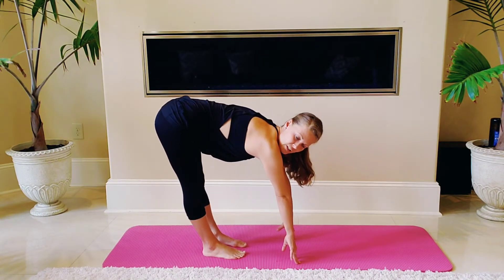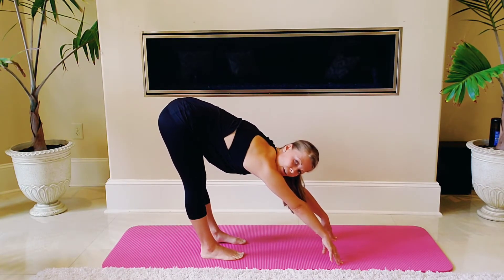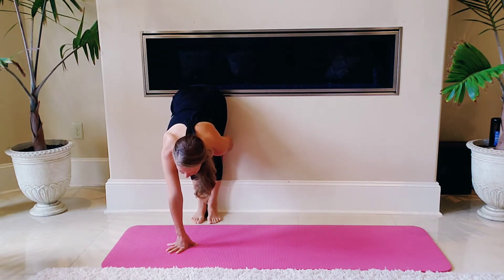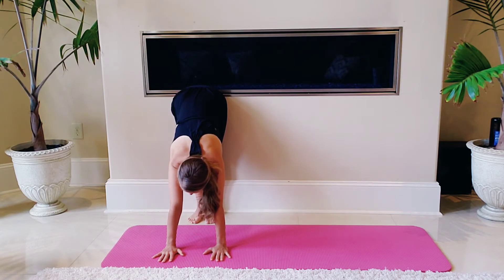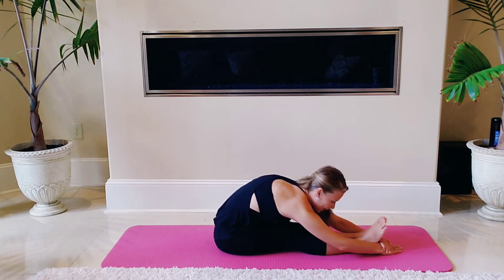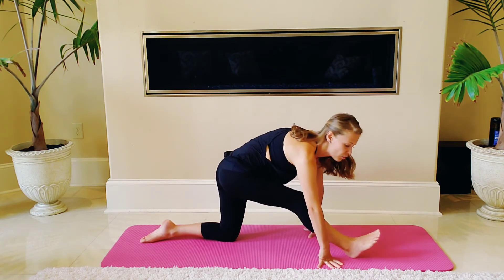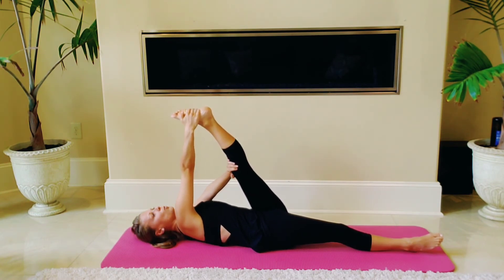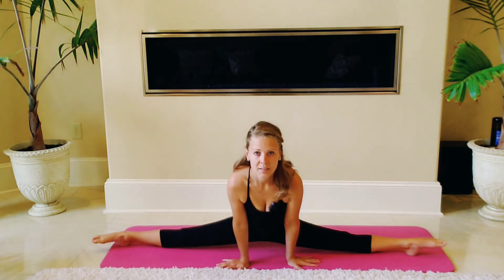HOW TO GET MORE FLEXIBLE|10 MIN KNEE & HAMSTRING FLEXIBILITY|HYPER EXTENSION|FOLLOW ALONG ROUTINE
Looking to better your flexibility in your knees and hamstrings?

Easy, follow along stretches for knee, leg and hamstring flexibility.